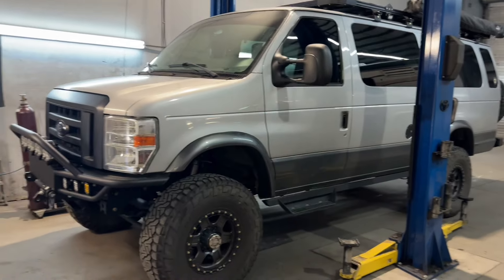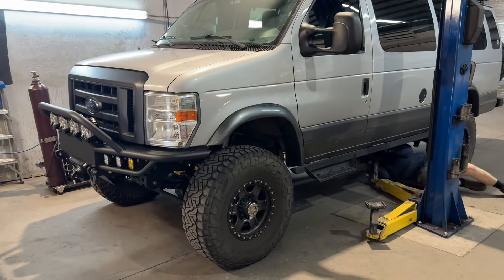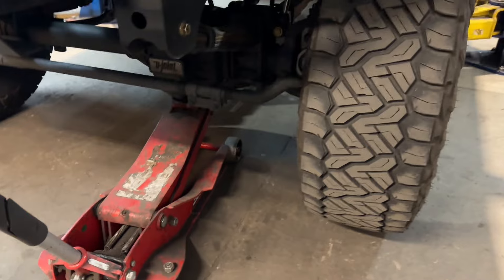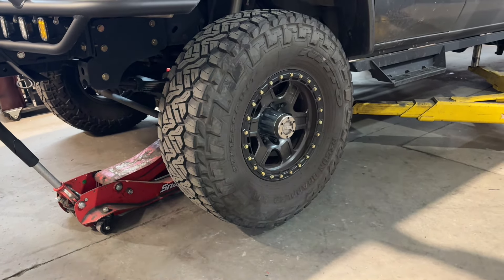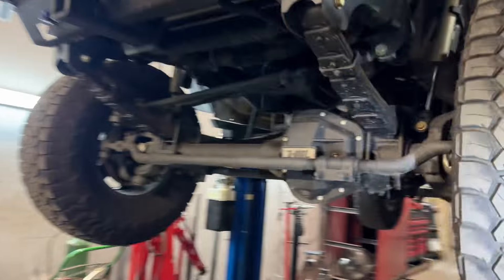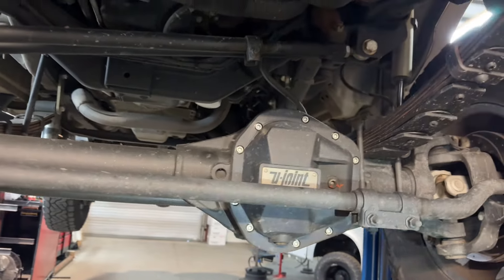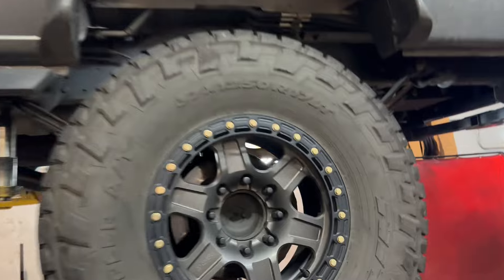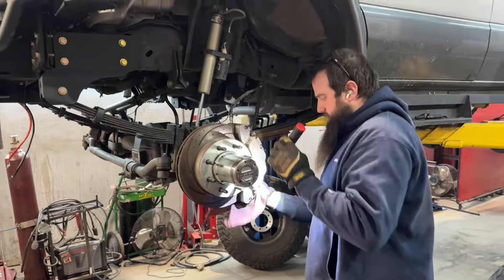Service tips!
Tips on how to service and what to look for on your Ujoint 4x4 van 👍🏻